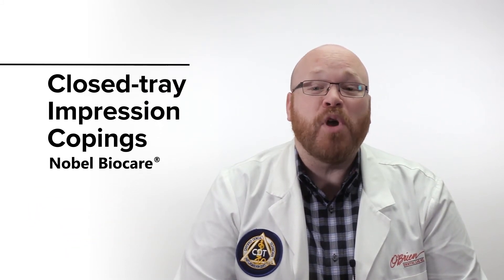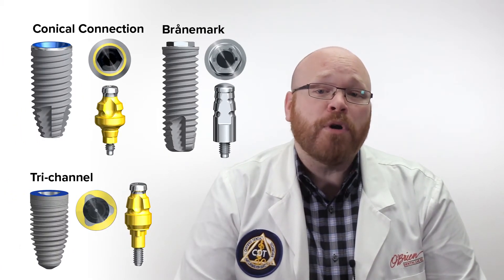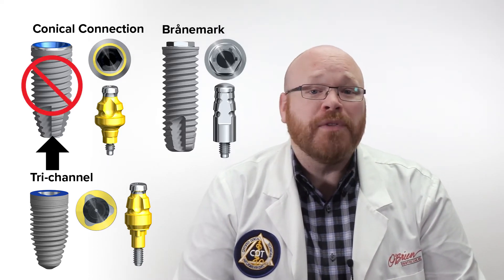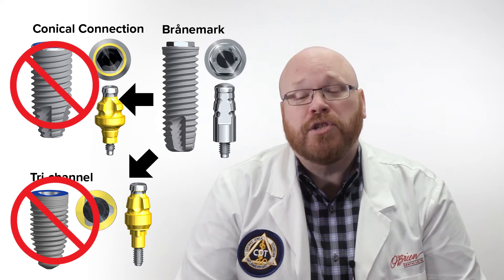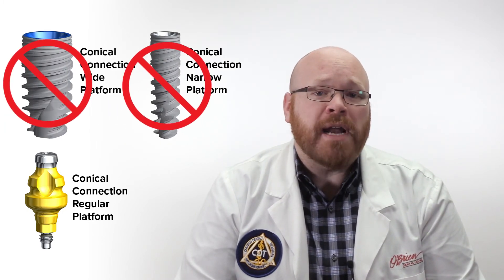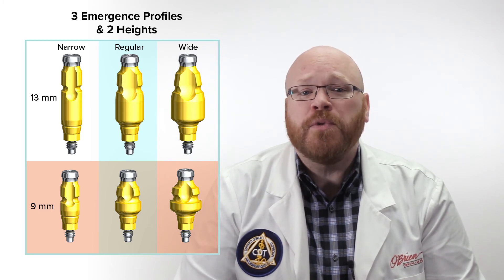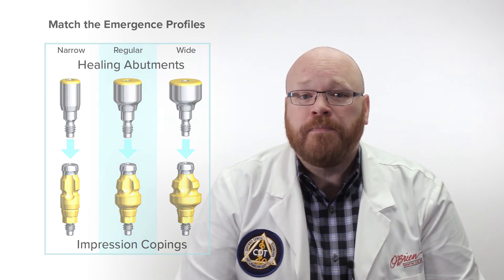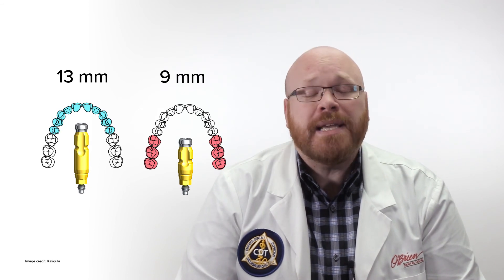Nobel Biocare Closed Tray Impression Copings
O'Brien Implant Specialist Alex Rugh discusses impression copings for Nobel Biocare implants.